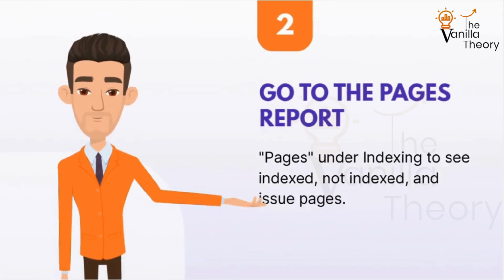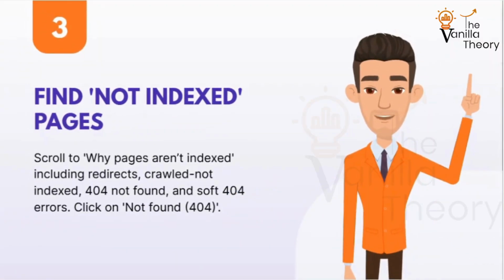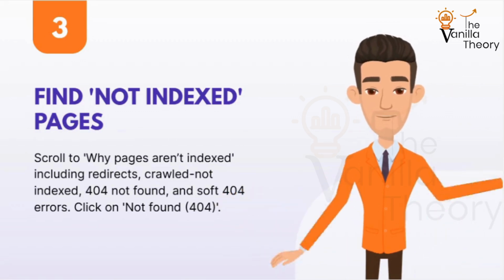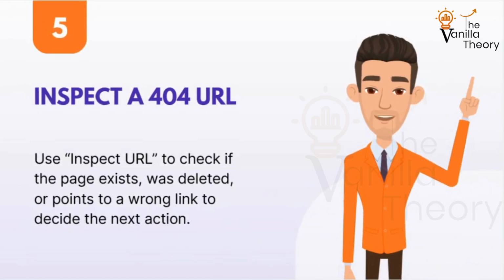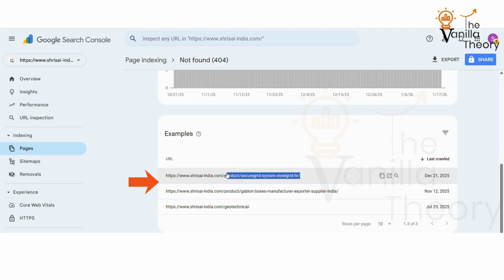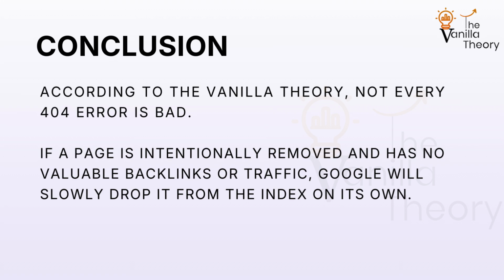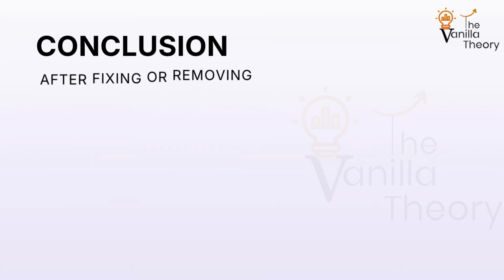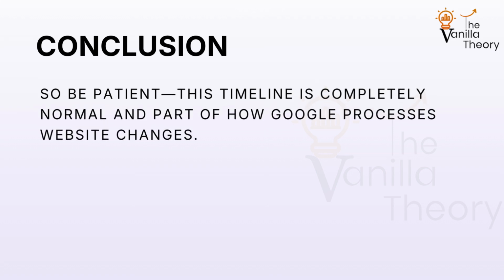404 Errors in Google Search Console?Here’s How to Fix Them Correctly | SEO Impact | TheVanillaTheory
404 errors in Google Search Console often confuse website owners — but not every 404 is a problem. In this video, I break down what 404 errors actually mean, how they impact SEO, and the correct way to fix them without harming your rankings.

You’ll learn:
✔ What causes 404 errors in Google Search Console
✔ Which 404 pages need fixing and which can be ignored
✔ How to clean your Coverage / Pages report
✔ Common SEO mistakes people make with 404 errors

If you want to manage your website’s SEO the smart way, this video will help you avoid unnecessary panic and focus on what truly matters.

If you need help with your website, SEO or digital strategy, feel free to connect with 'The Vanilla Theory'.
We help brands turn technical challenges into growth opportunities with clarity and strategy.